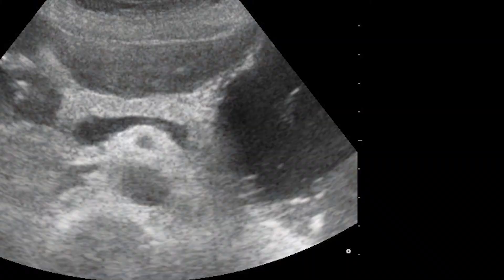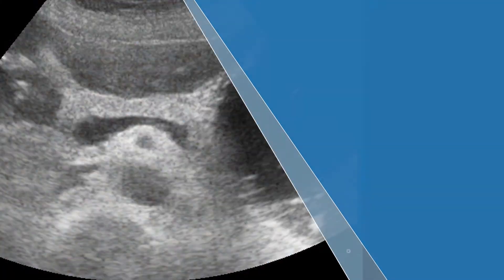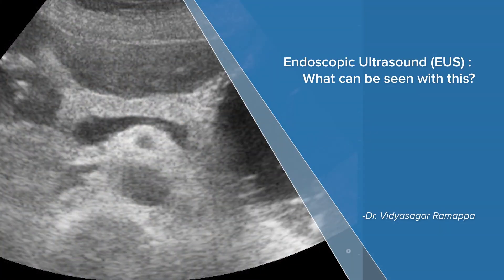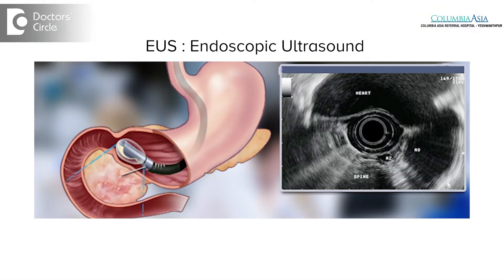Endoscopic Ultrasound (EUS) : What can be seen with this? - Dr. Vidyasagar Ramappa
EUS, the full form is endoscopic ultrasound which is a  specialised  procedure done with the help of an equipment called as echo endoscope, which unlike a normal endoscope has a scanner attached to the tip of the endoscope with which we can obtain high definition images of the gastrointestinal tract  and the organs  that are adjacent  to the gastrointestinal tract. For example we can visualise and characterise some of the lymph nodes present in the chest adjacent to the lings and the heart. We can characterise  lesions and  problems if the wall layers of the food  pipe and the stomach, we can look at the organs  at much more clarity and details that is adjacent  to the stomach, that is the gall bladder, the bile duct, pancreas, the stomach, the spleen and the liver and all the great vessels  such as the aorta and the inferior vena cava, with an EUS procedure it gives  us an opportunity  to sample  any abnormal tissue  that is picked  up on any imaging modality and helps  us to arrive at  a  diagnosis and also helps  us to defining patient care.